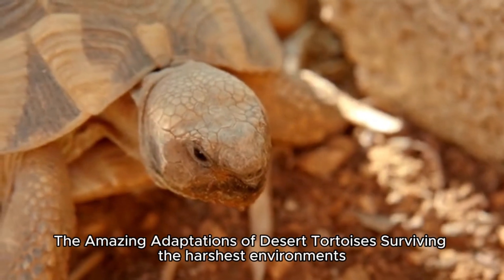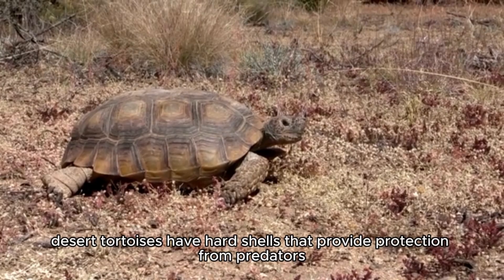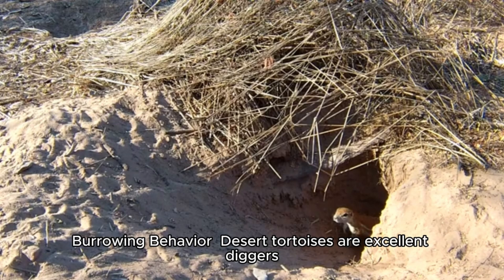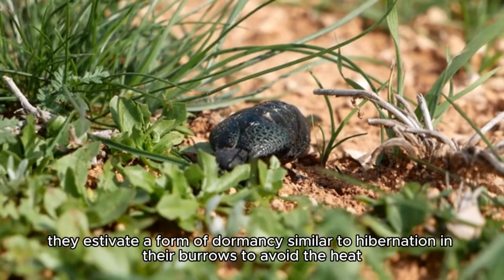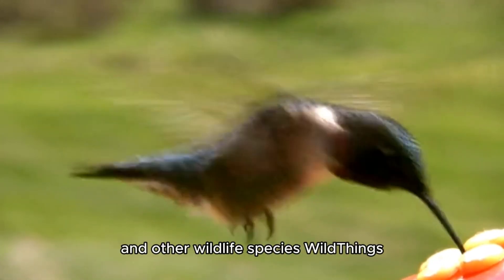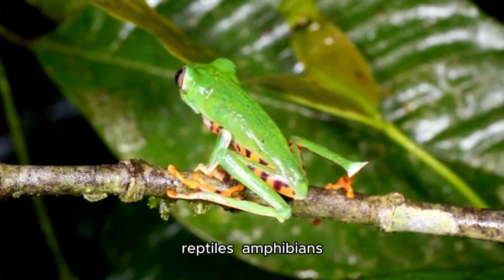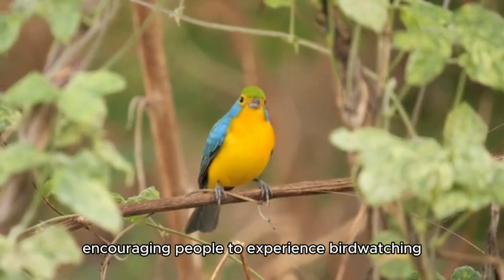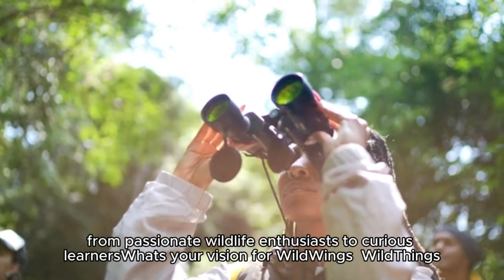Surviving the harshest environments, surviving the world's most extreme weather!